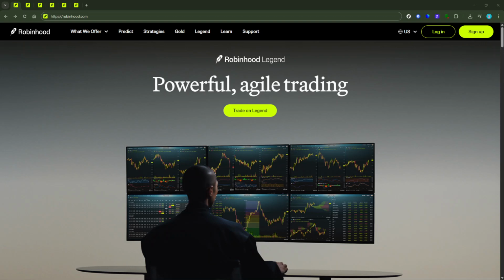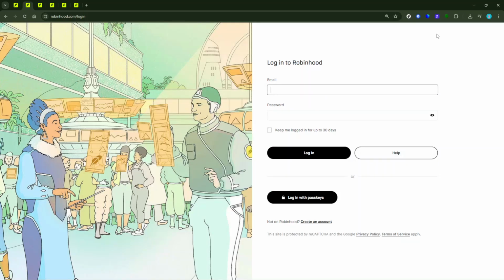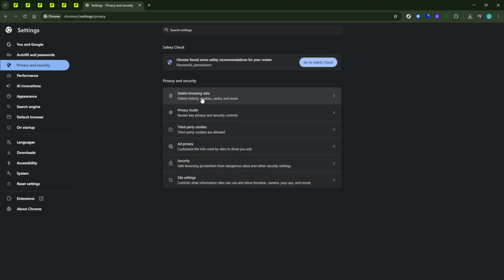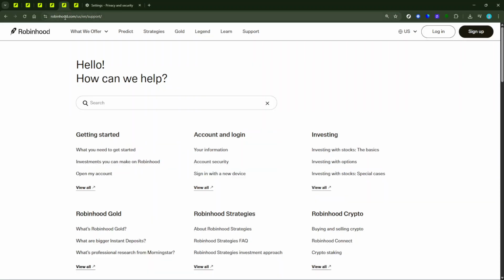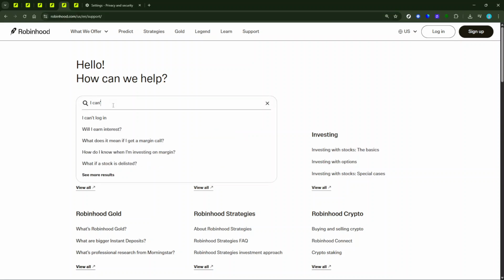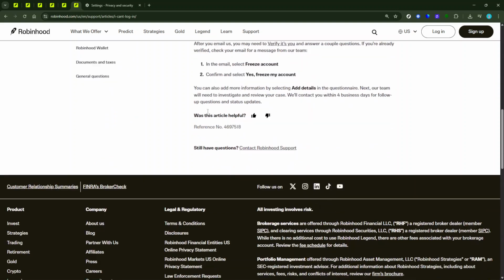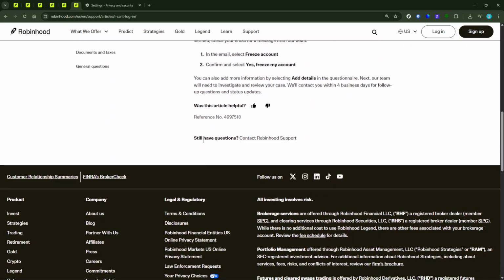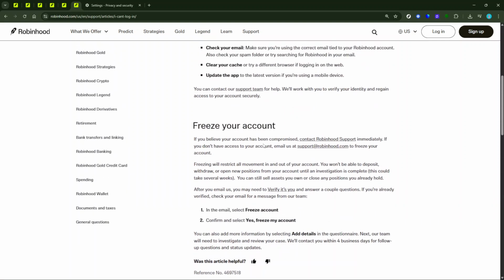How To Fix Any Robinhood Login Issue [2026 Guide]